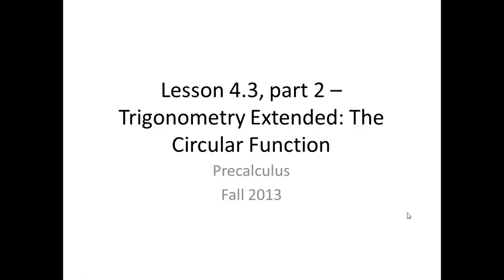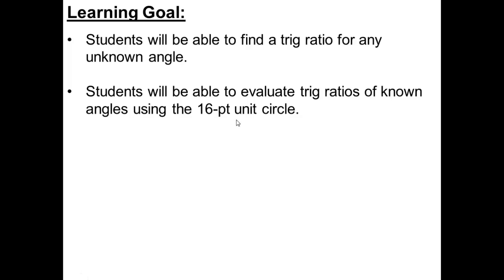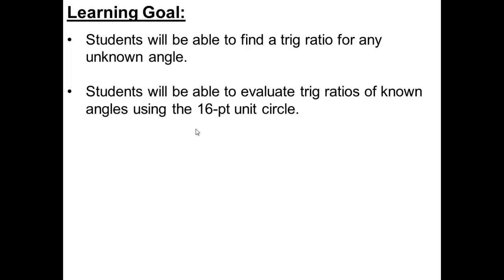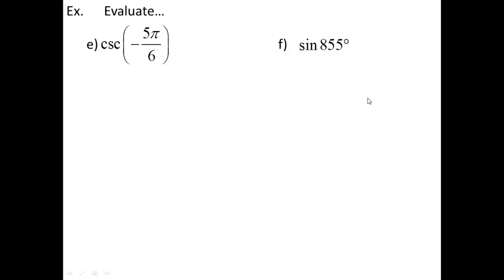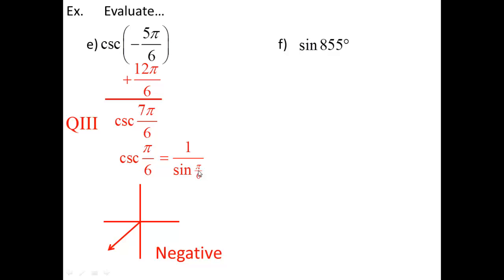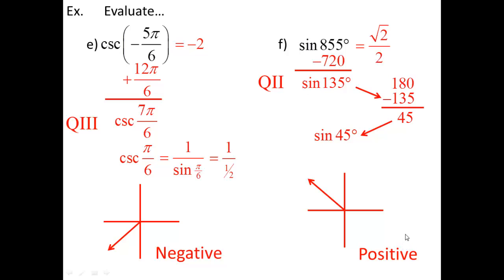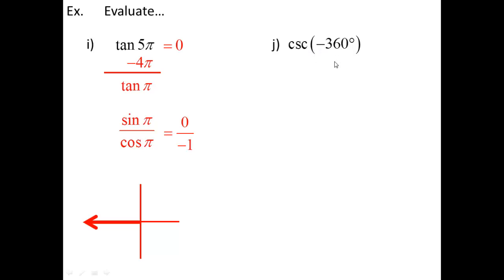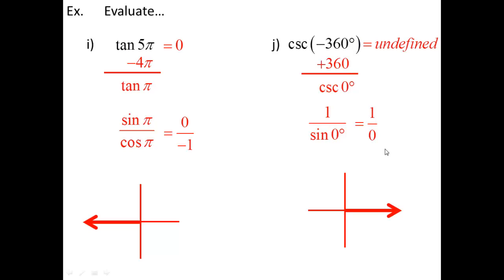Lesson 5.2, part 3 - Trigonometry Extended - Evaluating with the Unit Circle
Covers evaluating trig functions using the 16 point Unit Circle.

Steps for evaluating using the Unit Circle 3:07

Evaluating using the Unit Circle
Ex a 9:12

Ex b 12:31

Ex c 13:52

Ex d 15:15

Ex e 17:05

Ex f 18:16

Ex g 19:03

Ex h 19:41

Ex i 20:24

Ex j 21:45